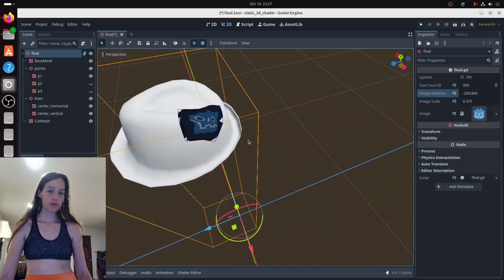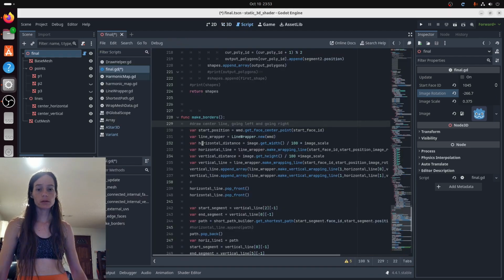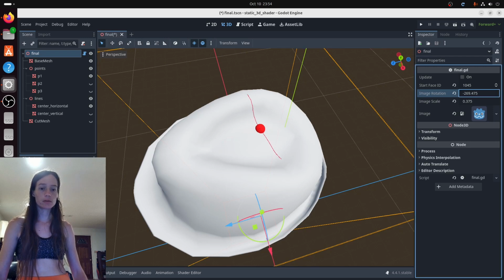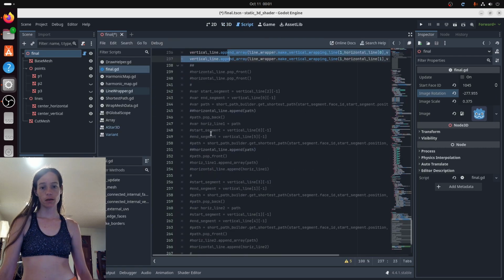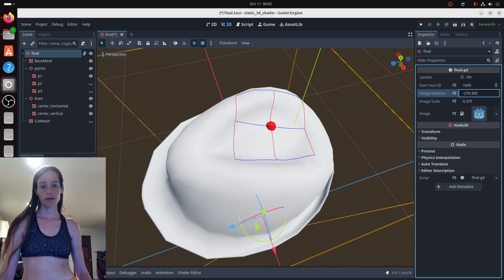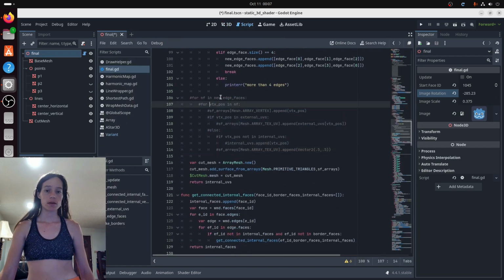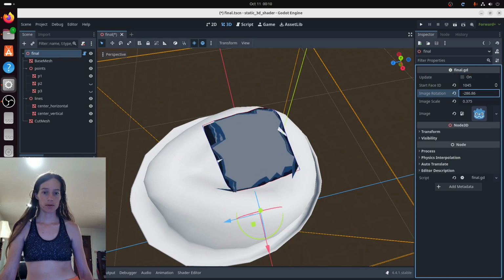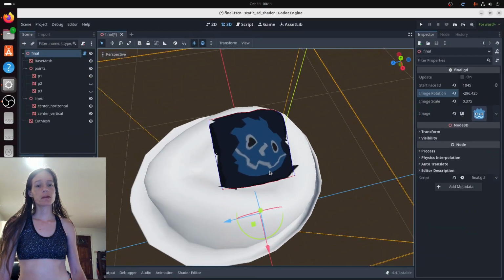Image Wrapping Update - Custom Decals for Humanizer Free Character Creator